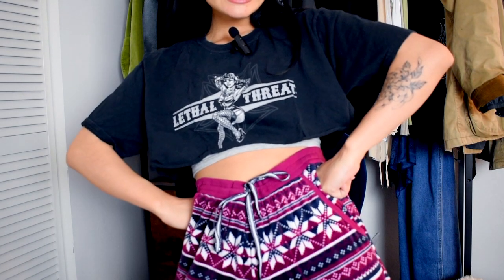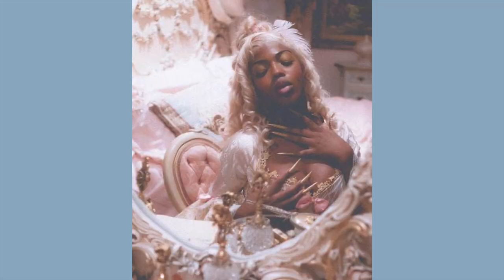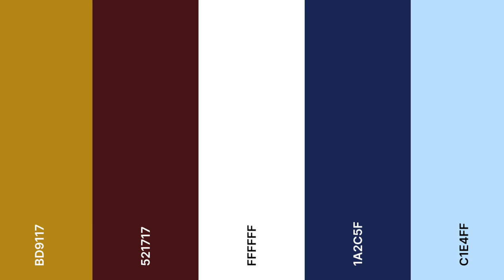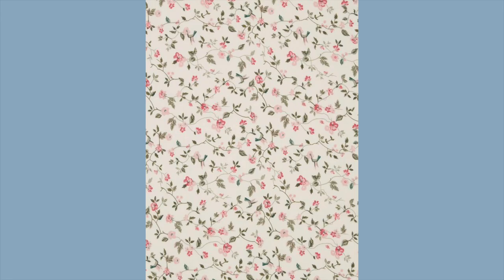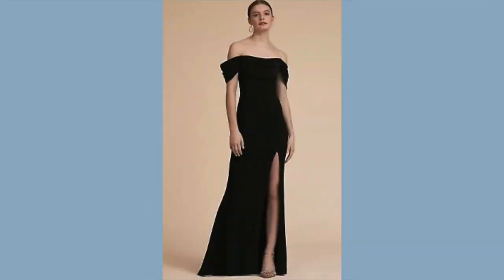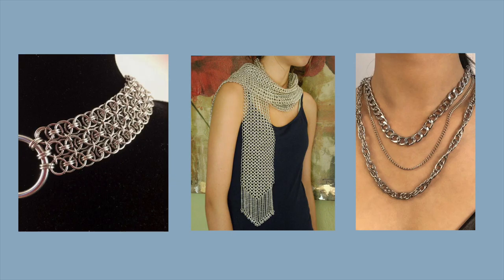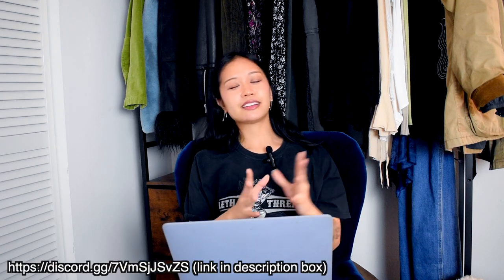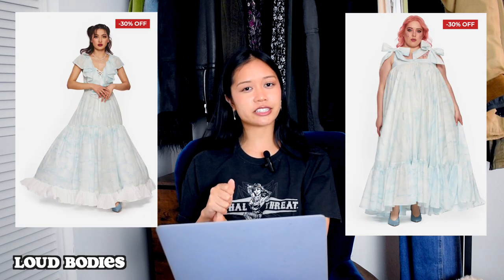how to build a ROYALCORE wardrobe (knightcore, princesscore, princecore, queencore, kingcore)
The most extravagent aesthetic of all 👑

If you would like to connect with other people interested in fashion & niche aesthetics, get more outfit inspo, discuss aesthetics more in depth, and attend virtual events like AMA (Ask Me Anything)'s, join my Discord server

TABLE OF CONTENTS:
00:00 intro
00:38 royalcore basics
03:30 clothing essentials
06:32 where to shop

Sunshower - LATASHÁ
Silent Observer - Sarah, The Illstrumentalist
Board Games for One - Single Friend
It'll Be Alright - R.LUM.R

I post videos at least every other week, mostly regarding fashion but may include a few beauty/makeup and lifestyle related videos as well.